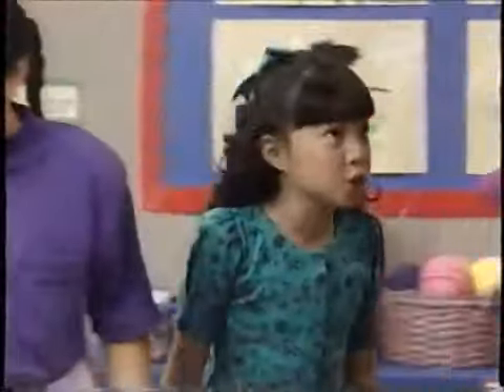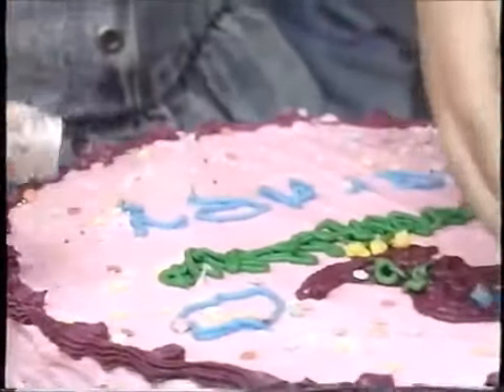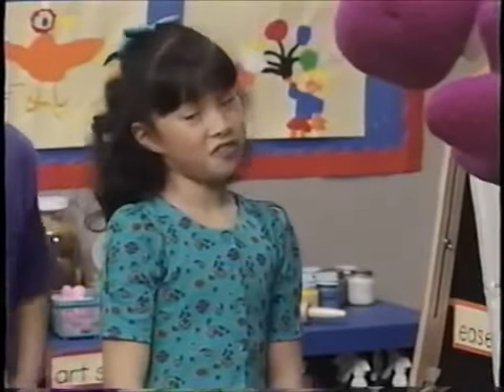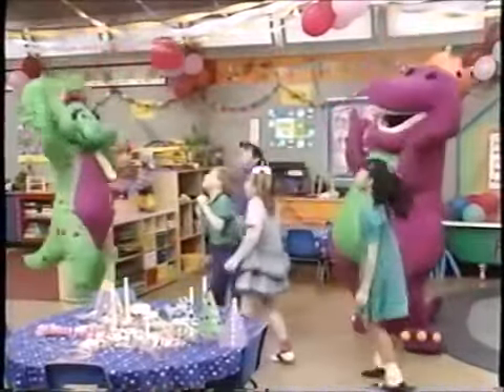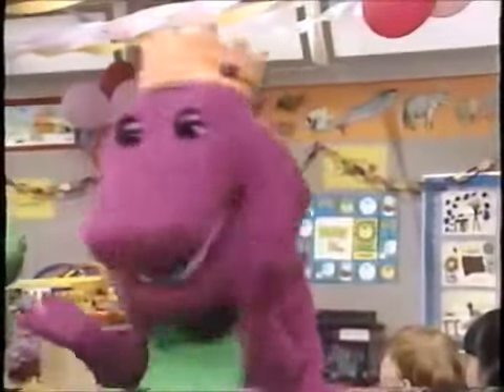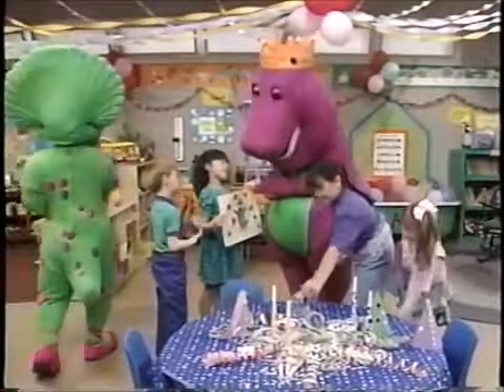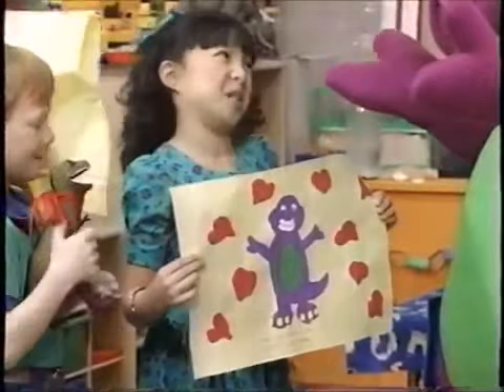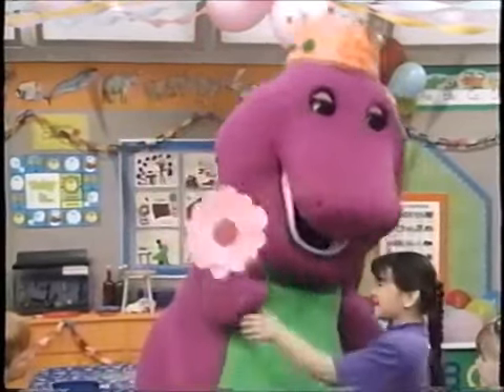Purple Guy’s Birthday (1996 Version) Part 6